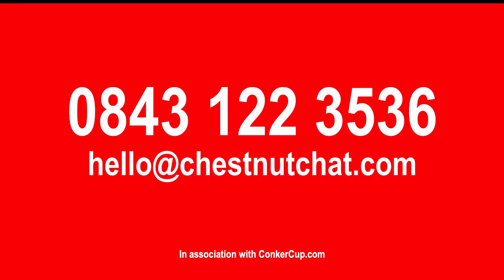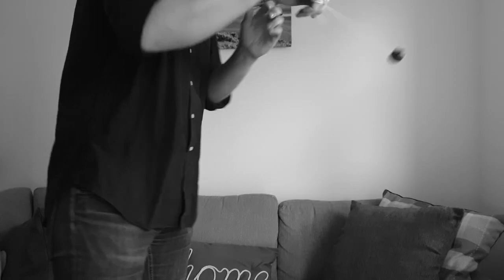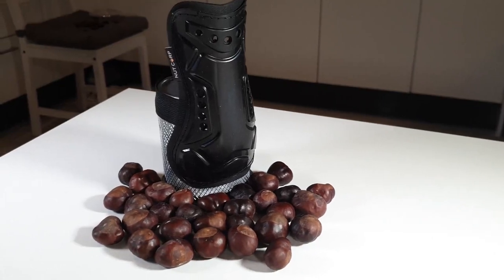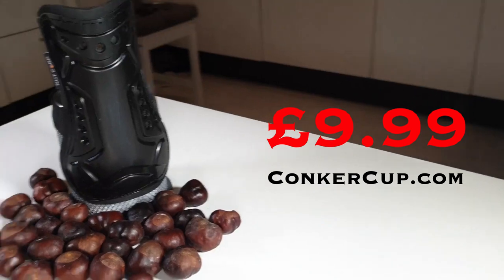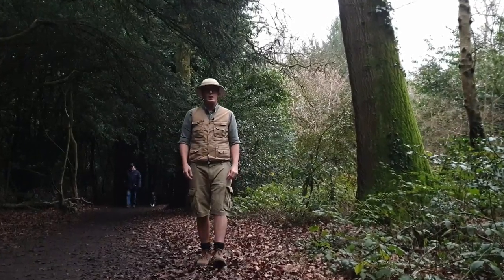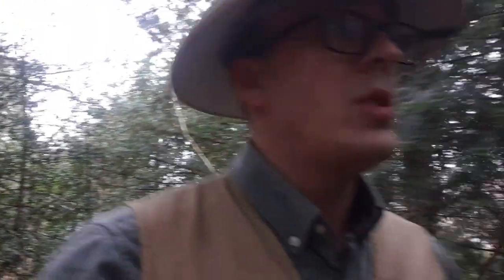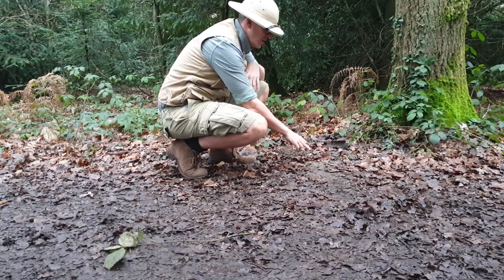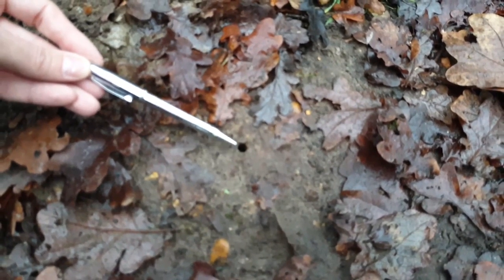Chestnut Chat - Episode 4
The Chestnut Chat team meet Colin Bucket. Colin gives us an insight into the life of a conker wrangler and answers a few question from our viewers